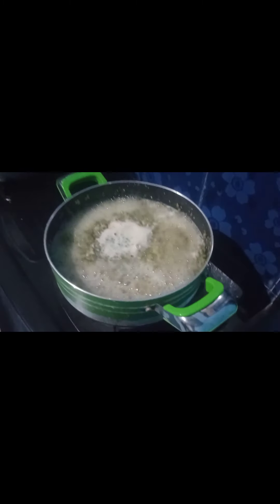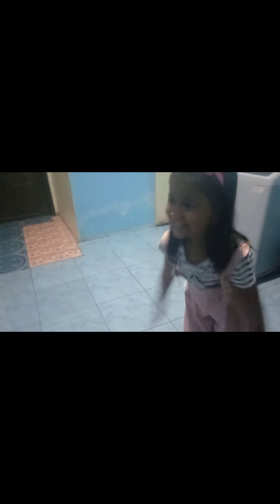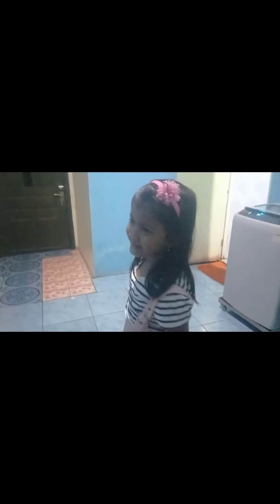Masak bubur kacang ijo ll Makan bubur bareng keponakan